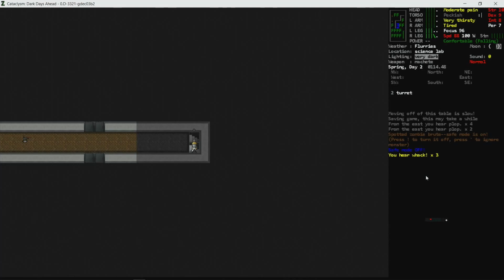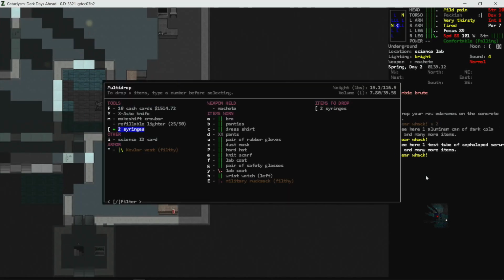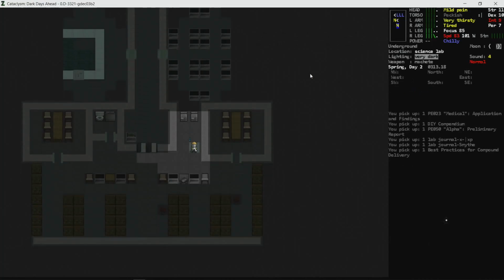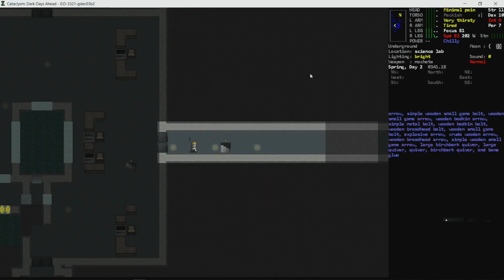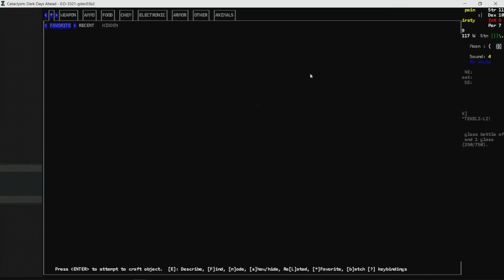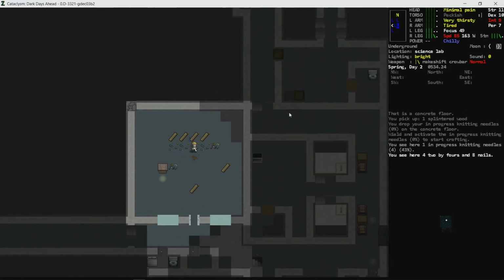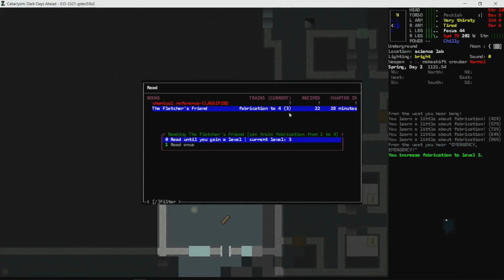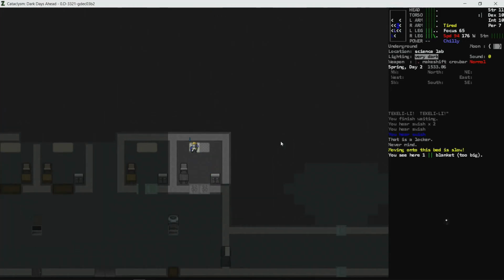Cataclysm - The Voluntary Mutant 010 - Just Out of Reach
So . . . close.  We're so close.

I can SEE the exit.  I can SEE the turret.  We have to escape.  I don't know how exactly we'll do it, but we WILL get out.  It's just a matter of how much time and how much sanity I'll lose getting there.